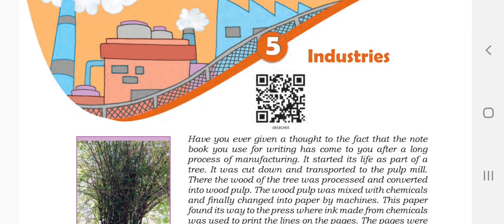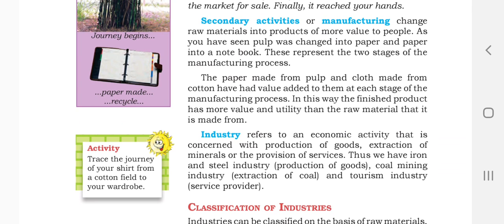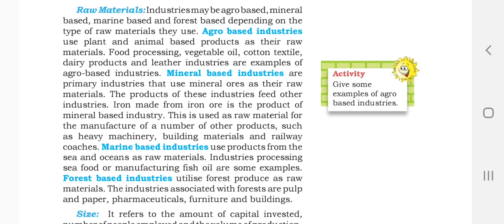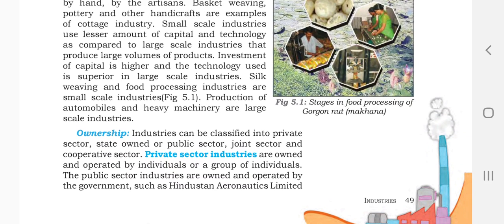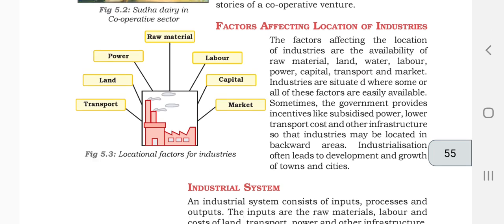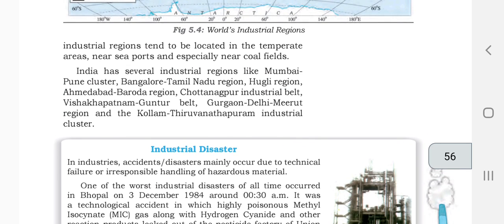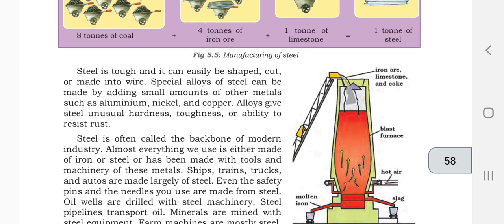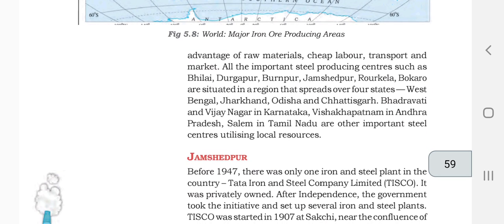Industries ll Geography chapter 5 ll class 8 ll vds